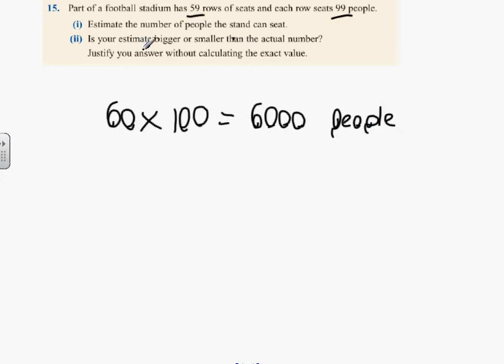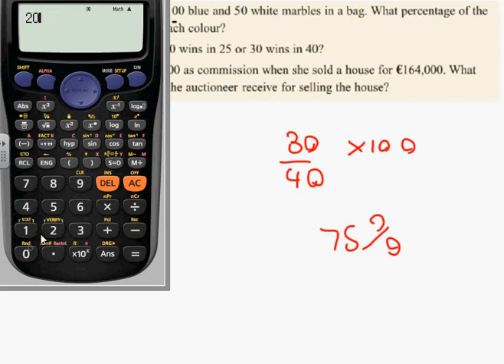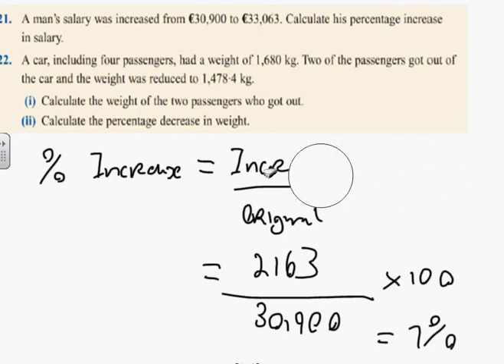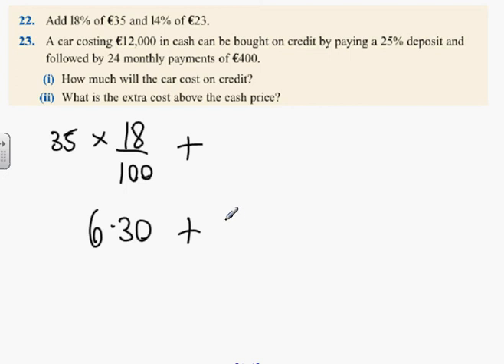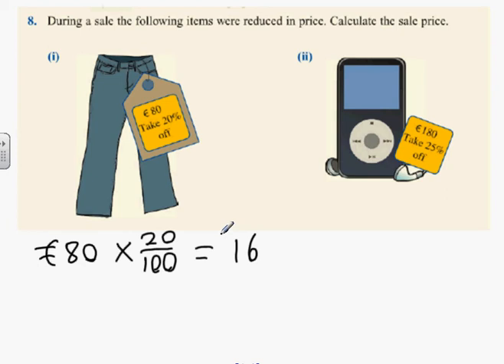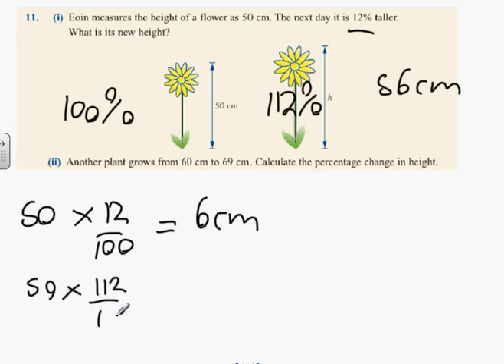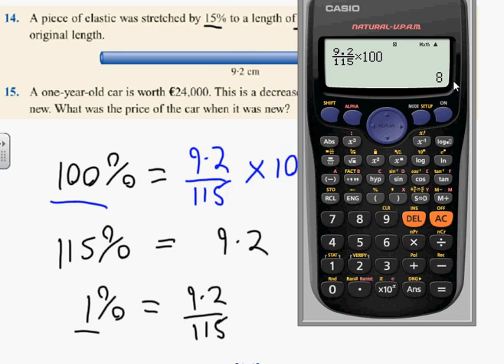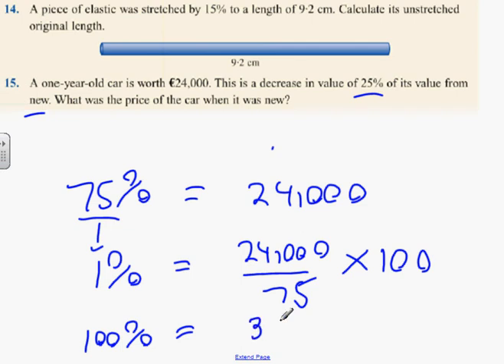2nd year revision pages 567and 8